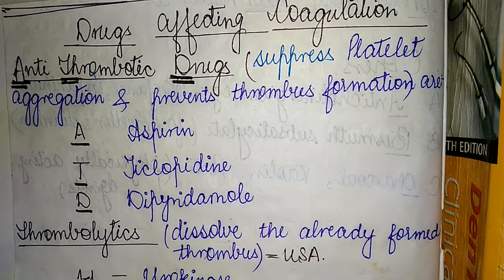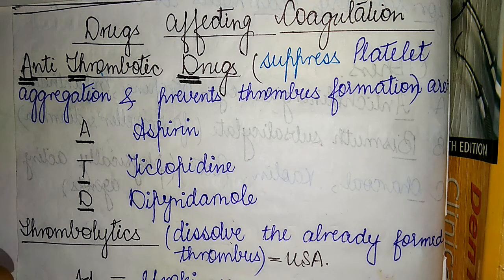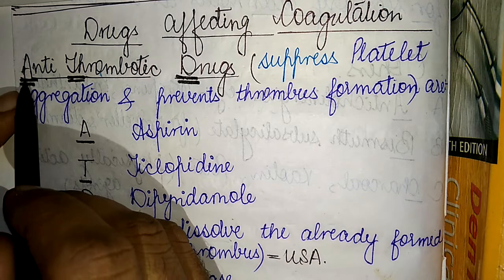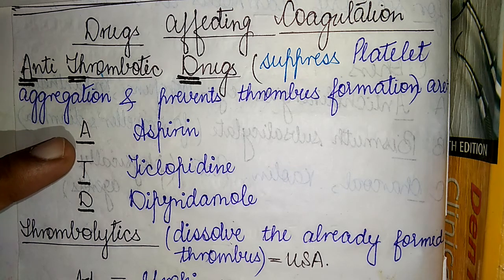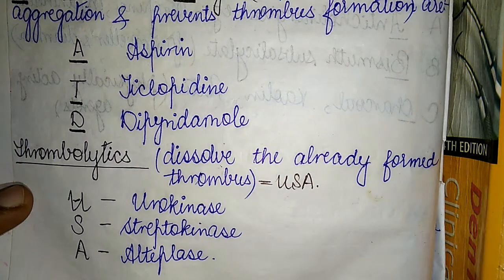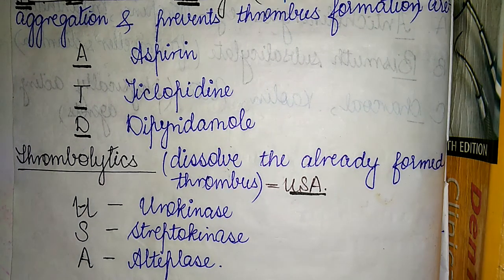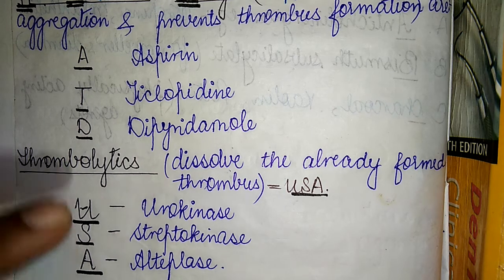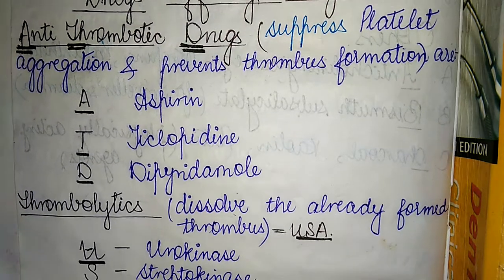Thrombolytic Drugs( Anti Thrombotic Drugs) : Pharmacology Mnemonics.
1.what are drugs which are used for dissolving clots? 2.what are thrombolytics??3. What injections can be given to dissolve clots in coronary vessels ???Normally, blood flows through our arteries and veins smoothly and efficiently, but if a clot, or thrombus, blocks the smooth flow of blood, the result - called thrombosis - can be serious and even cause death. Diseases arising from clots in blood vessels include heart attack and stroke, among others. These disorders collectively are the most common cause of death and disability in the developed world. We now have an array of drugs that can be used to prevent and treat thrombosis - and there are more on the way - but this was not always the case.

Classes of Antithrombotic Drug

The most important components of a thrombus are fibrin and platelets. Fibrin is a protein that forms a mesh that traps red blood cells, while platelets, a type of blood cell, form clumps that add to the mass of the thrombus. Both fibrin and platelets stabilize the thrombus and prevent it from falling apart. Fibrin is the more important component of clots that form in veins, and platelets are the more important component of clots that form in arteries where they can cause heart attacks and strokes by blocking the flow of blood in the heart and brain, respectively, although fibrin plays an important role in arterial thrombosis as well.

There are two classes of antithrombotic drugs: anticoagulants and antiplatelet drugs. Anticoagulants slow down clotting, thereby reducing fibrin formation and preventing clots from forming and growing. Antiplatelet agents prevent platelets from clumping and also prevent clots from forming and growing.